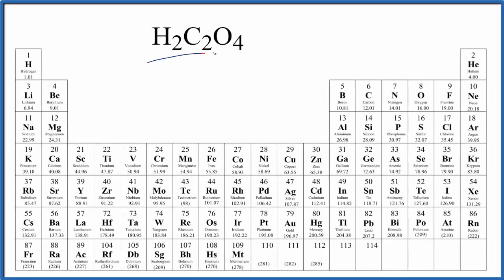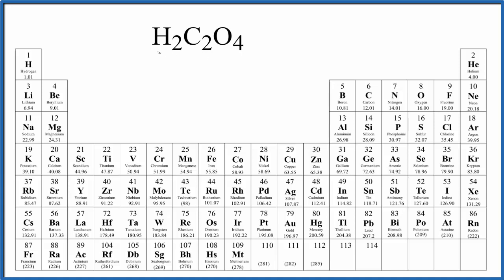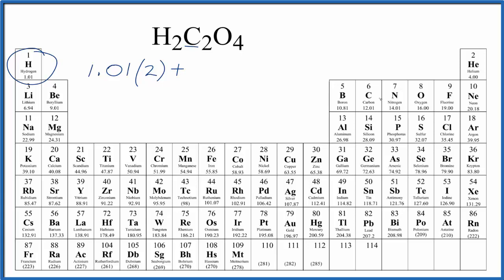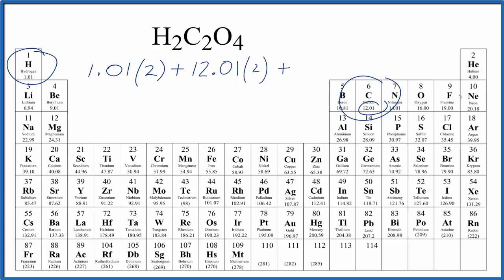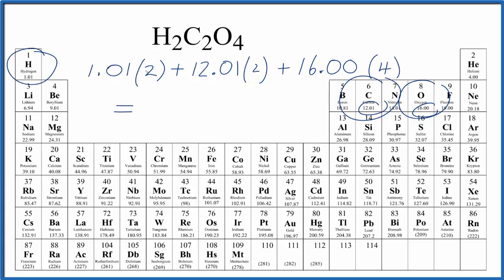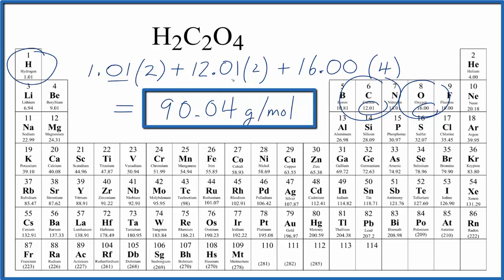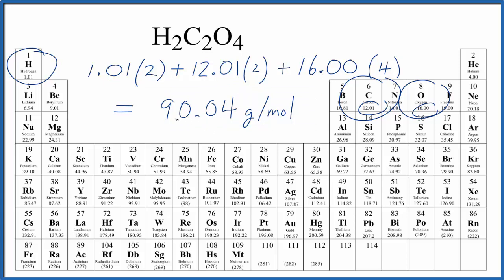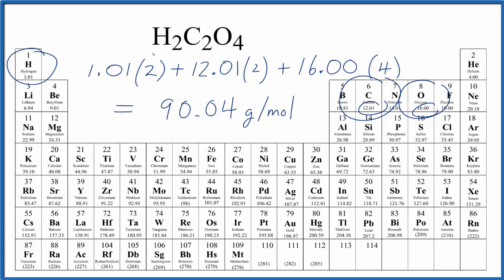Molar Mass of H2C2O4: Oxalic acid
Explanation of how to find the molar mass of H2C2O4: Oxalic acid.